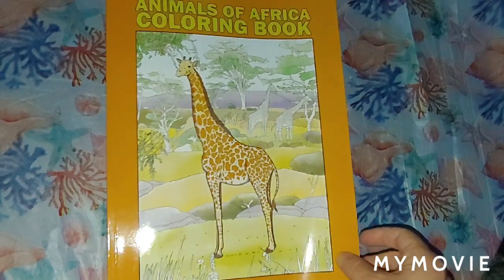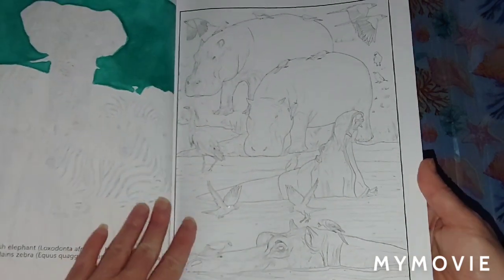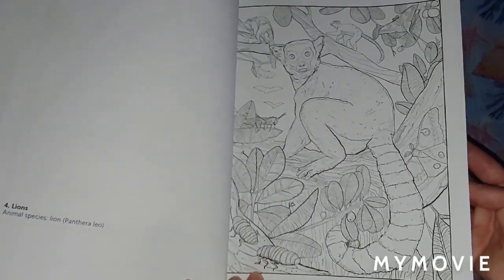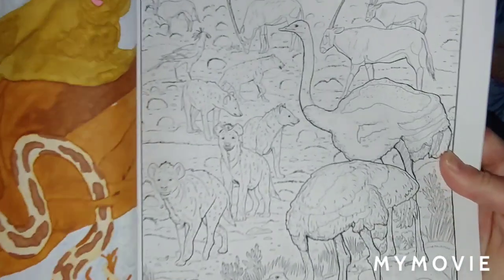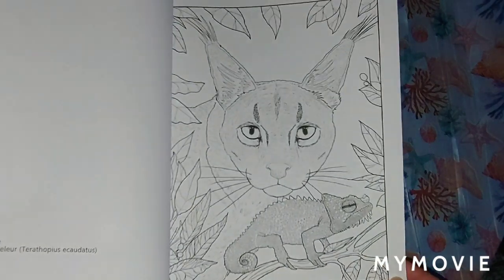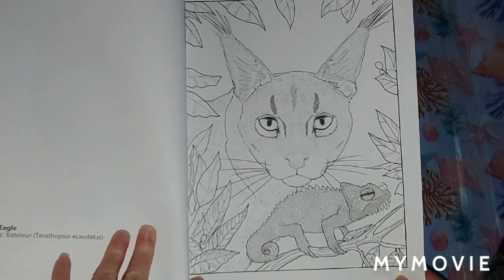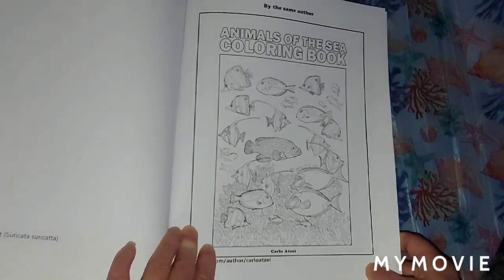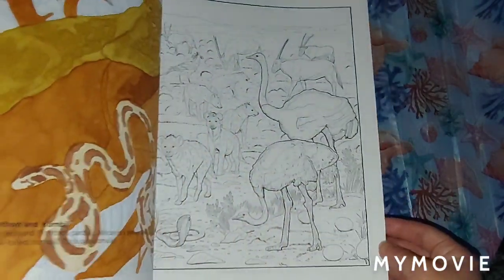Full Flip Through Of Carlo Atzei's New Coloring Book Animals Of Africa Feb 25, 2021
Order Book-

Intromaker app-

Also used for my intro from app link listed above. Thank you!!!